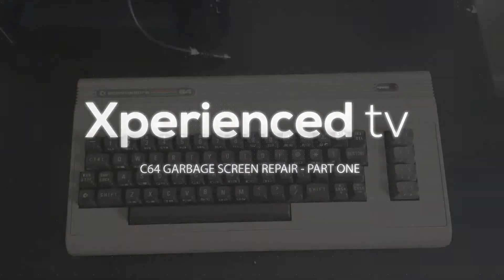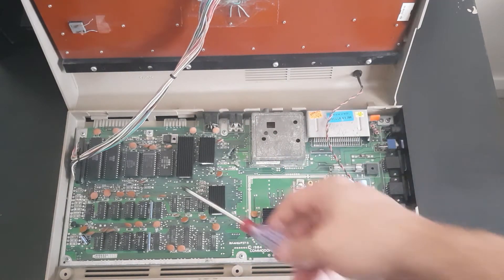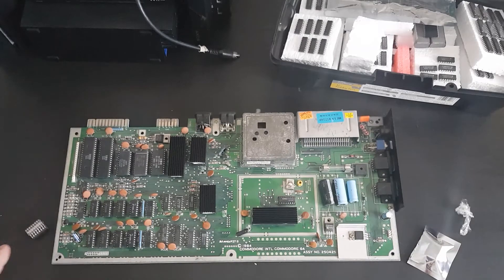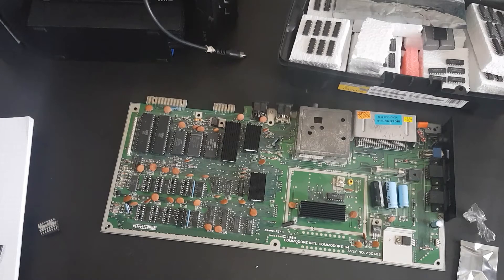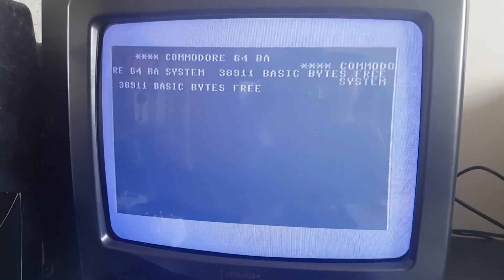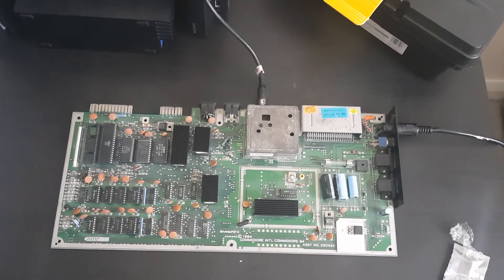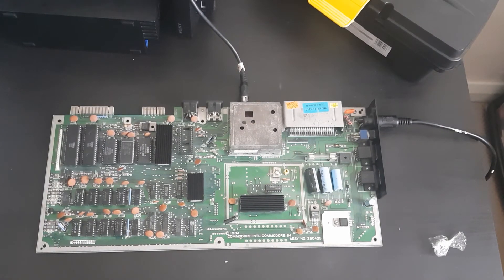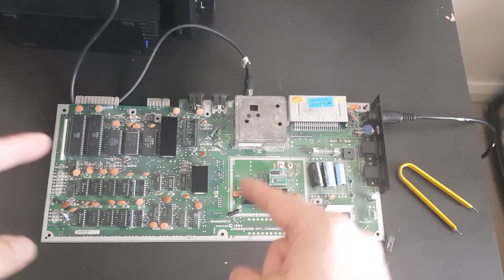C64 Garbage Screen Repair - Part One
Inspired and spurred on from the success of the black screen repair, I picked up my own faulty Commodore 64 and thought I'd give it a try!

When this one is switched on, it produces a garbage screen. From reading the troubleshooting manuals, it seems this is a RAM issue. Will swapping out the RAM chips fix this problem? Only one way to find out!

Commodore 64
4164 DRAM
IC Extraction Tool